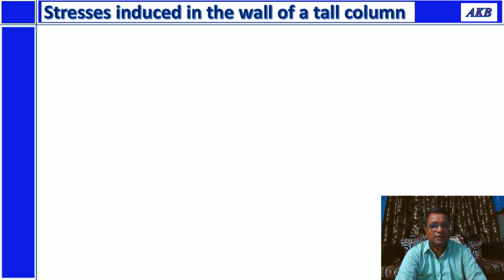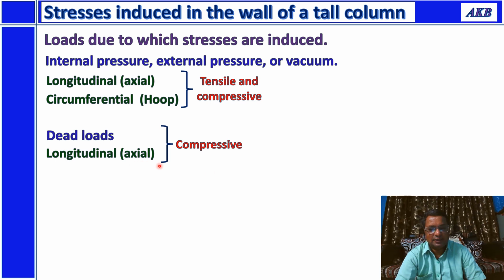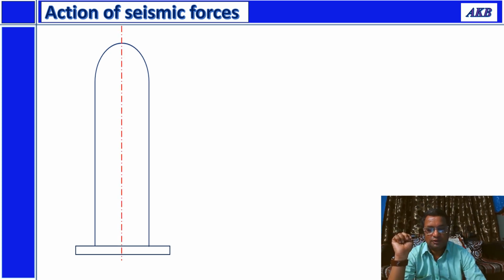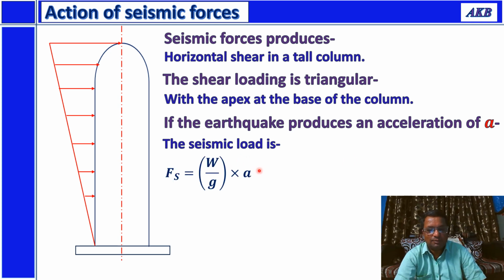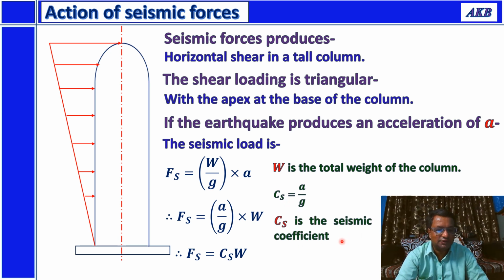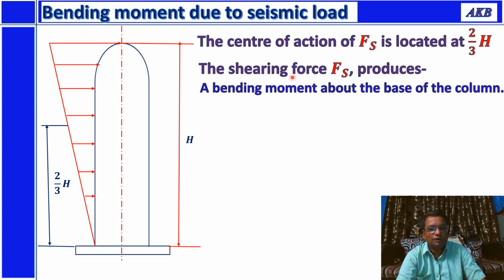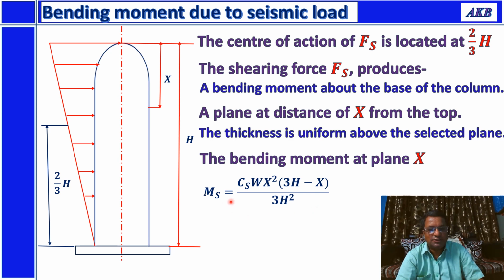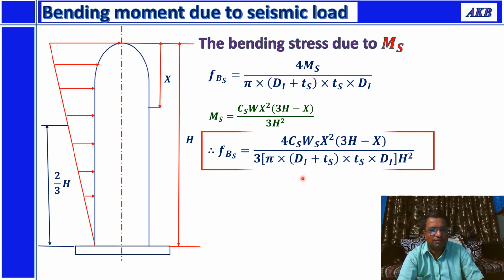Tall Columns Part 6: Stresses due to seismic loads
The analysis of stresses induced due to seismic loads is discussed.
Links to my earlier videos.